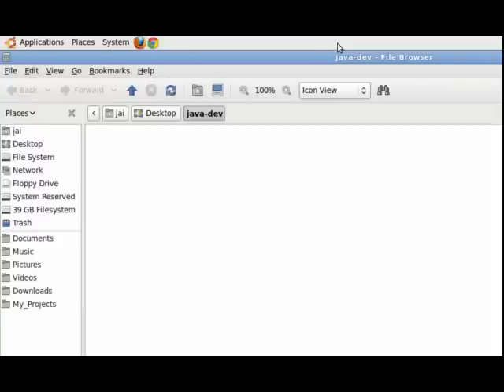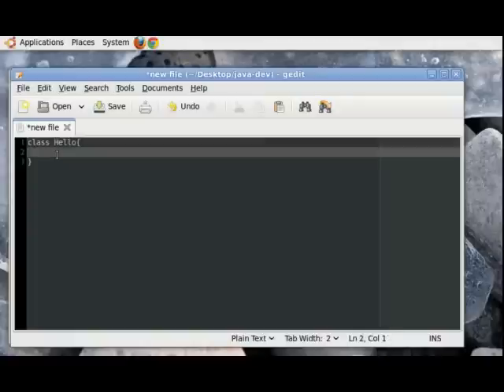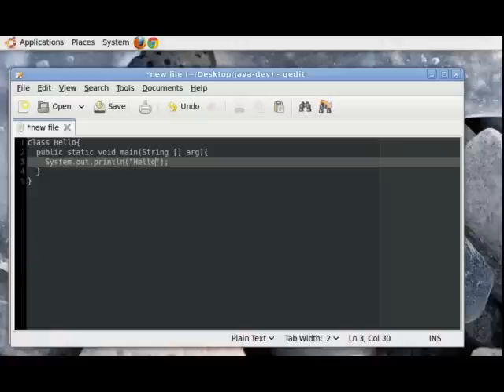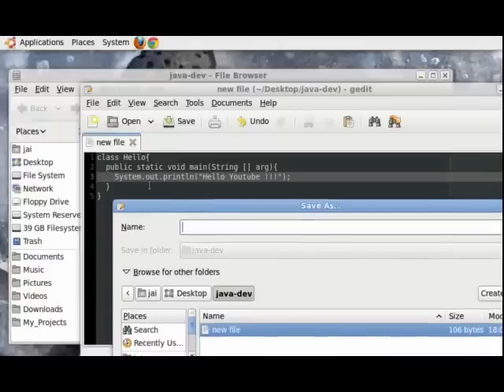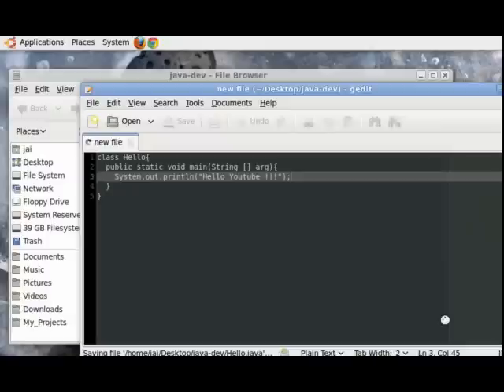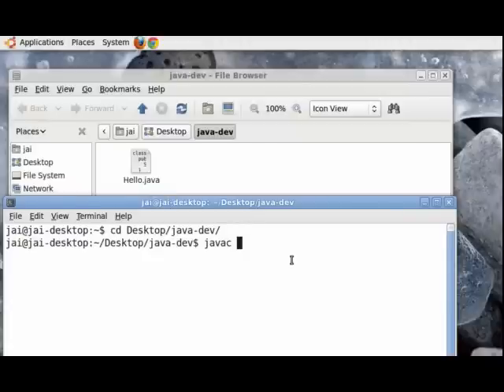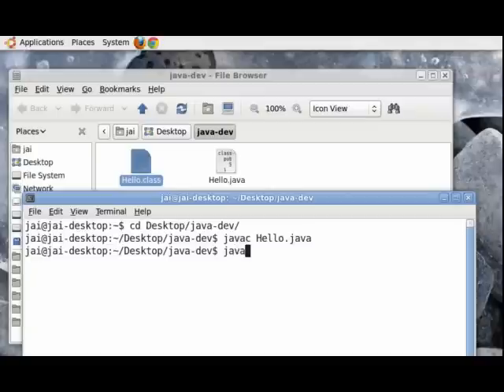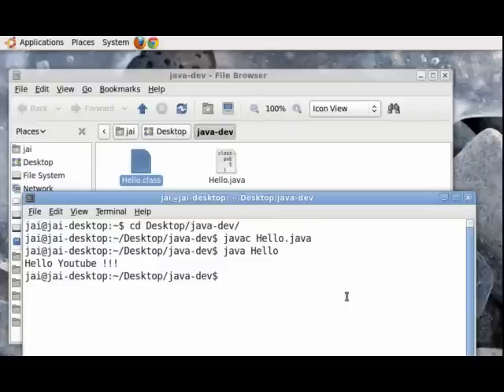1-3 Compiling & Running Java Program on Linux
Hi,

This is the tutorial will tell You the Steps of
Compiling and Running a Java program you
don't need to understand the code just now.
All you need to take away from this Video is
the following 3 Things:

1. All code is written in classes (the body of a class is defined in the starting and closing curly brace { } )

2. Code that we need to run will be inside the main method.This is the method that is the starting point of all programs

3. Name of the file is the name of the class that has the main method followed by the .java suffix. Capitalization Matters, so Hello is not the same as hello

These steps are the same for compiling and running
almost all java programs